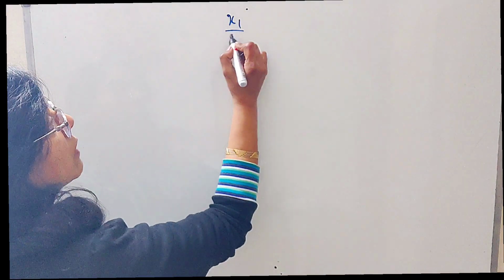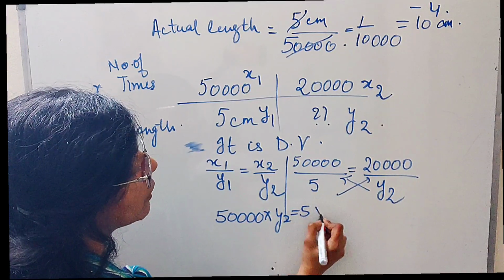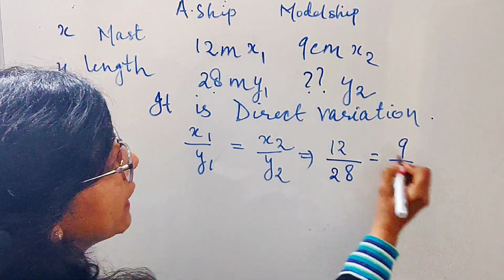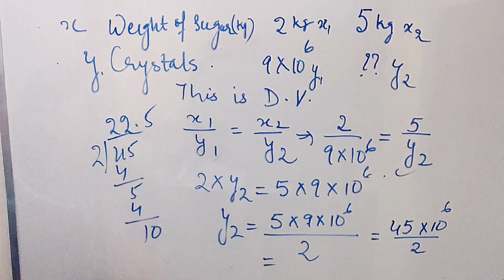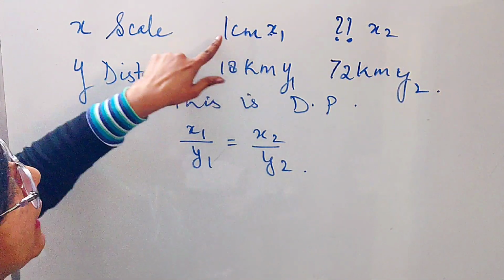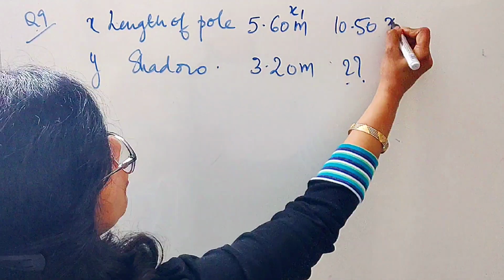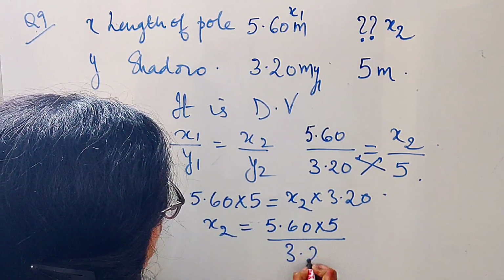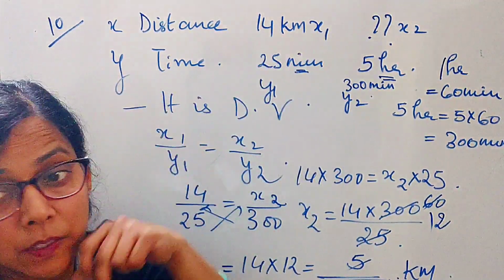DIRECT AND INDIRECT PROPORTION# CLASS 8 NCERT#Part 2#Exercise 11.1#Keep learning Have fun